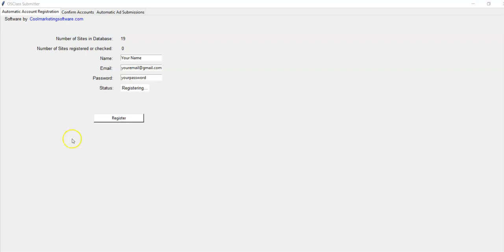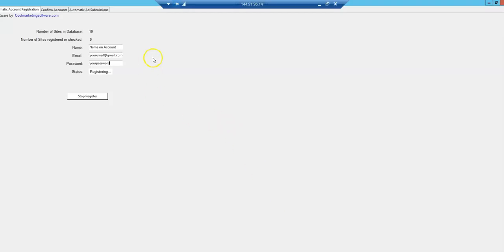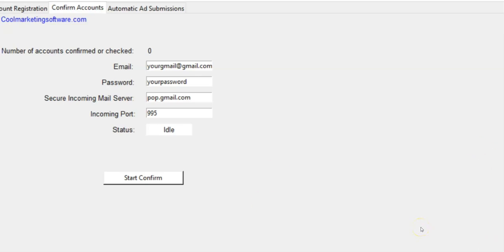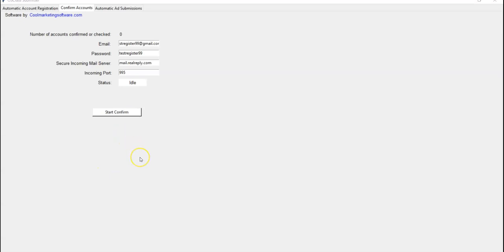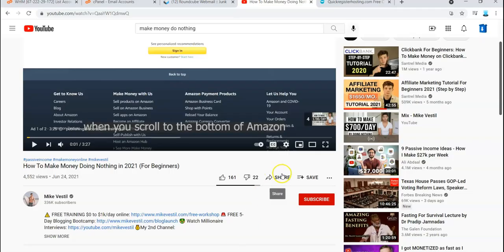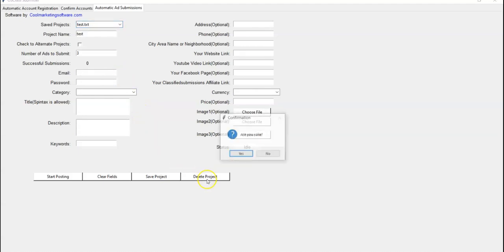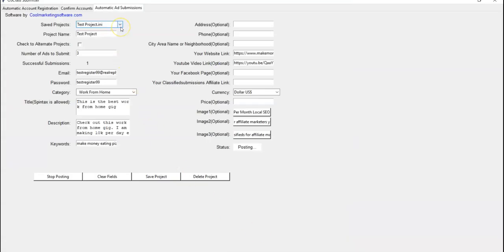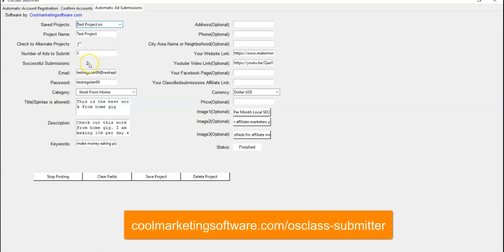Osclass Submitter 4.1 Submits Your Ad to 19 High Traffic Sites (Updated 09/18/2021)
If you already have an active license for Osclass Submitter you can log in here to get this latest version